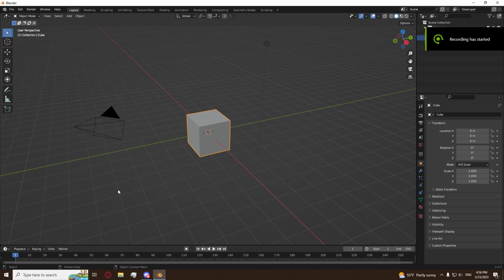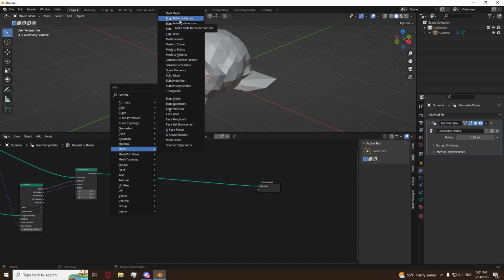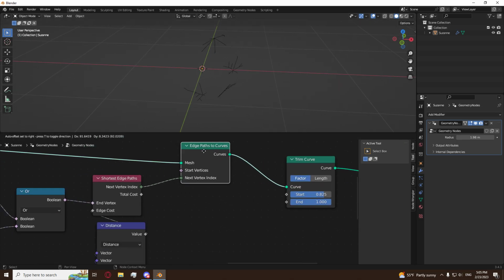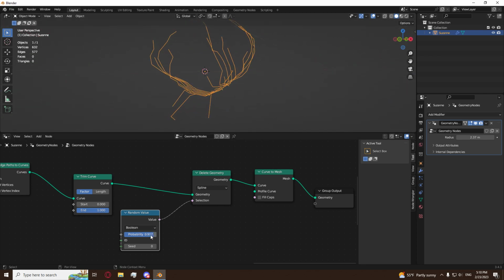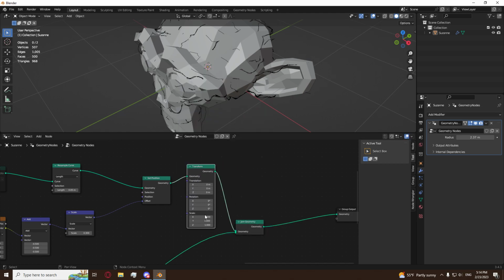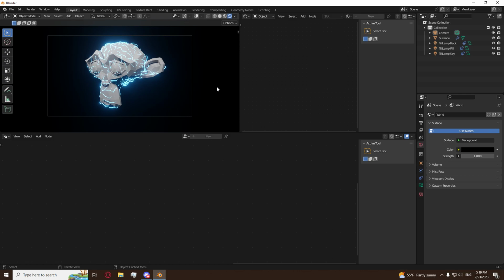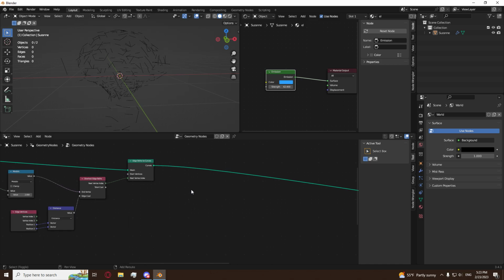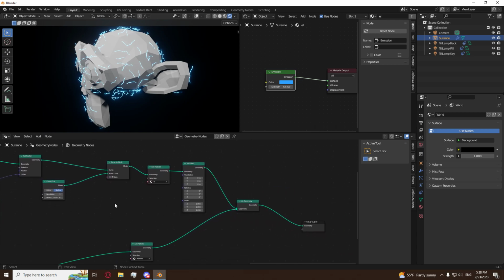Blender Geo Nodes - Wrap your object with lightning.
This is a (hopefully) simple enough video that helps to understand raycasting and shortest path nodes.